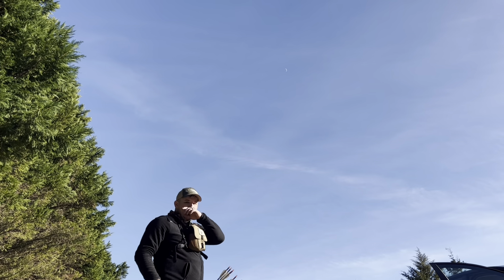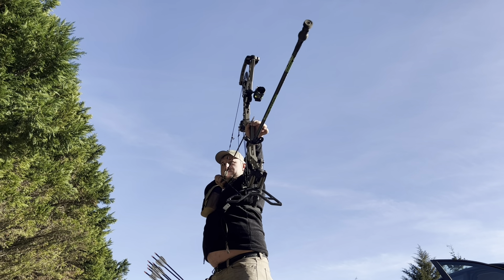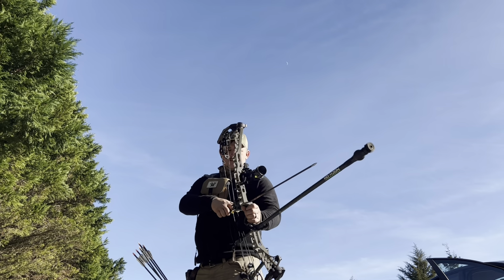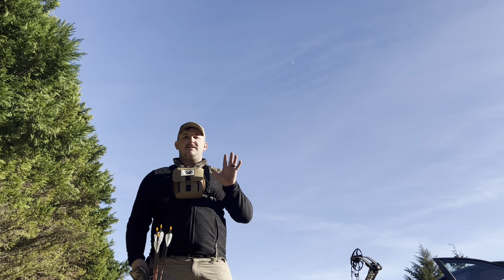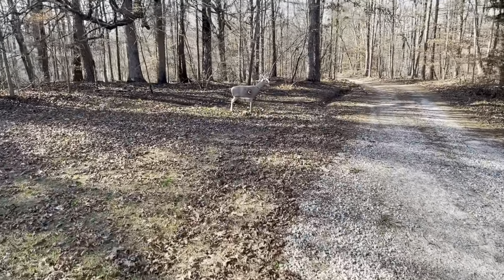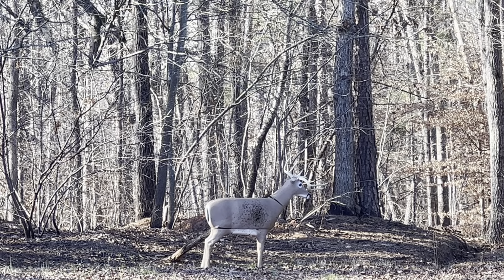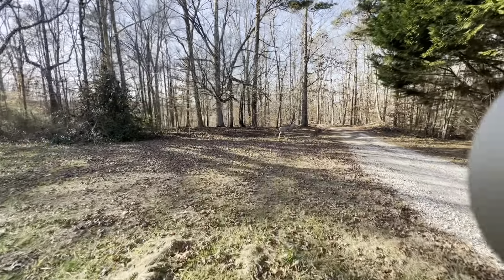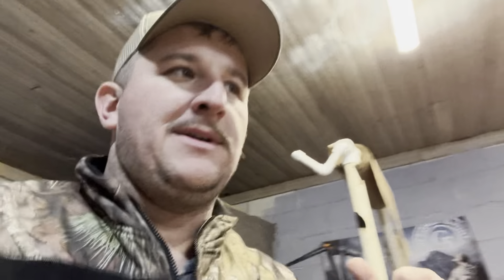Mathews V3x Possibly my new 3-D Bow ???